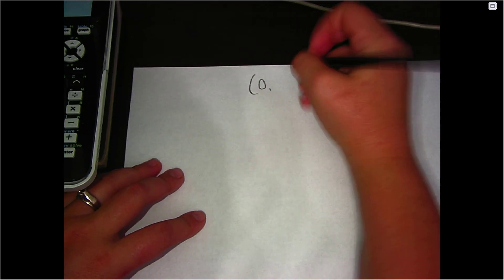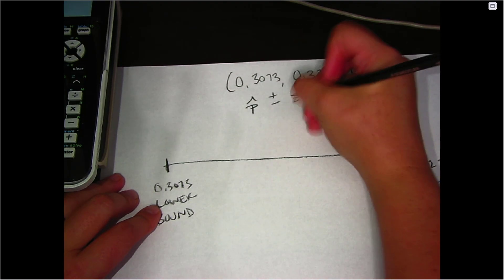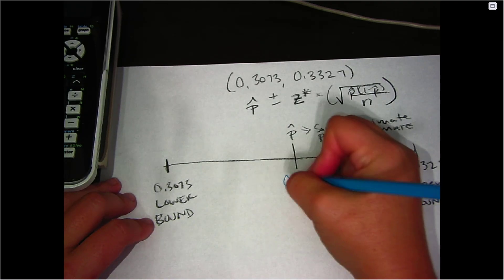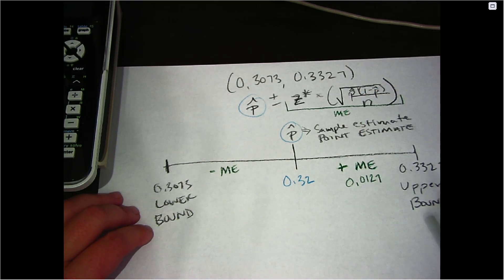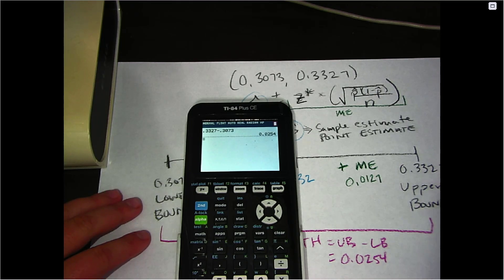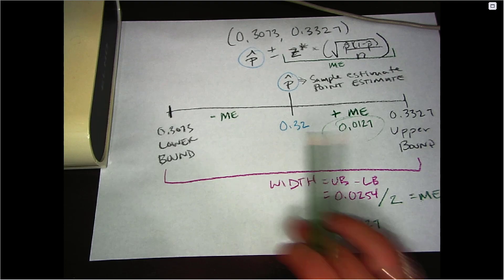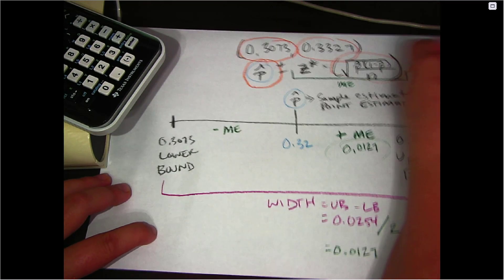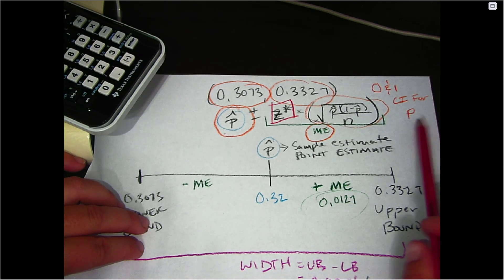Mechanics of a CI for p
This video looks at a completed CI for p and the mechanics of it. Where is p-hat located, how to find the width, how to find ME, how many MEs are in a CI, etc.